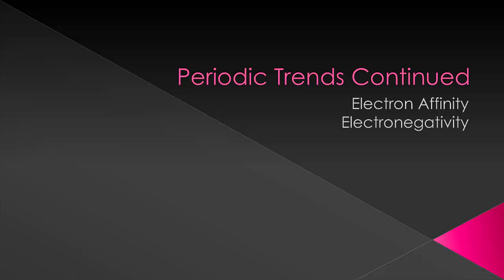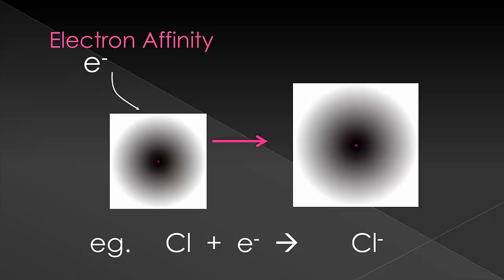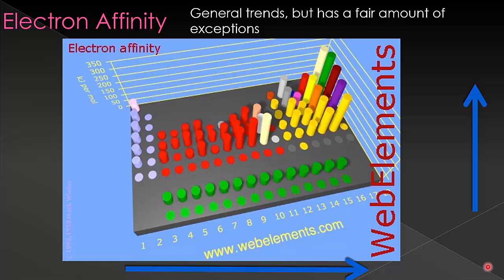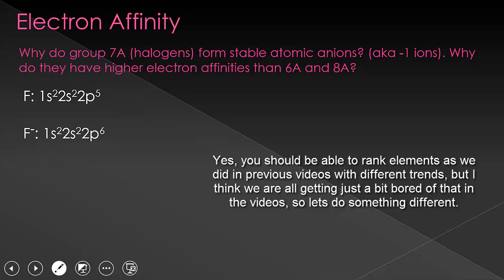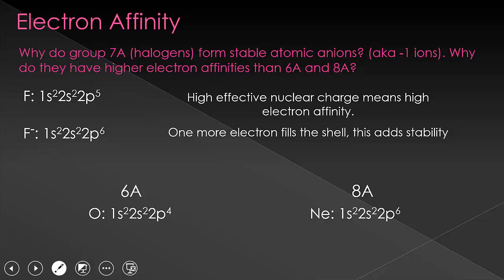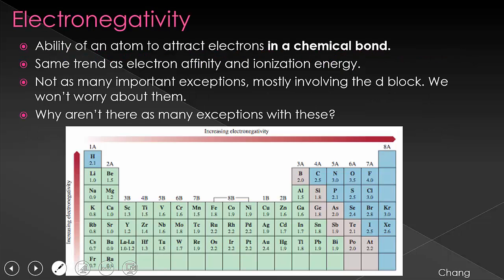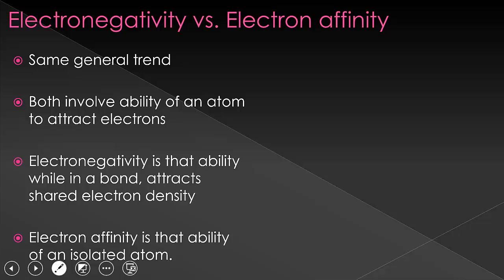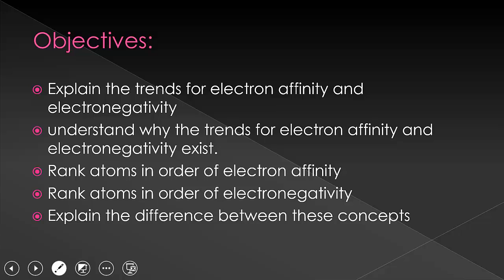Periodic Trends Part 3: Electron Affinity and Electronegativity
A description of electron affinity, electronegativity, the similarities and the differences. This include examples of ranking and some "explain" questions.